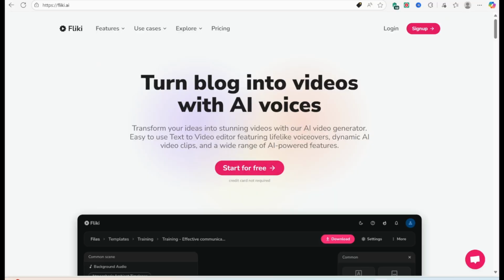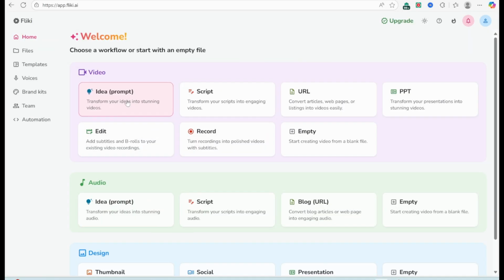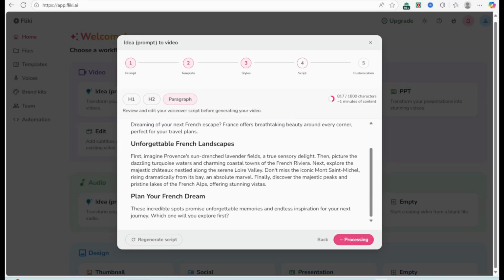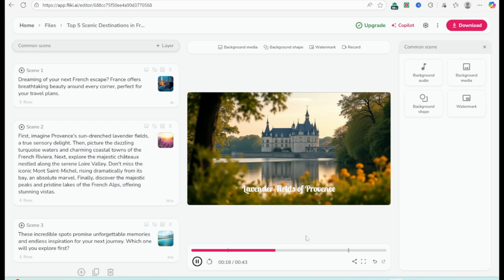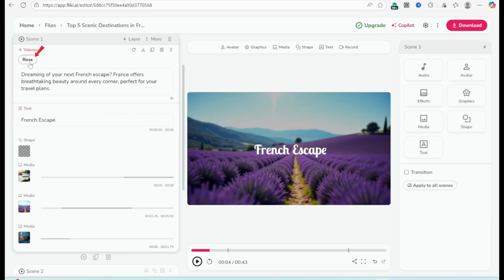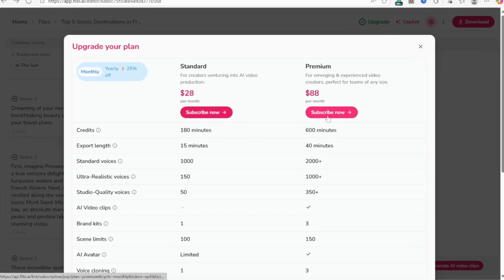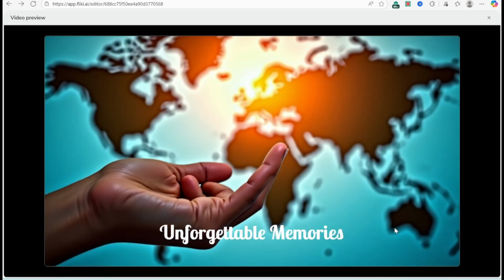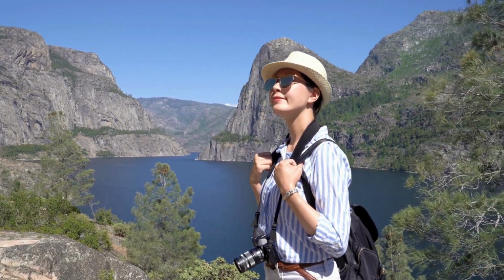How to Use Fliki AI in 2025 — Free Faceless Video Tutorial for Beginners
In this video, you'll learn how to use Fliki AI in 2025 to create high-quality faceless videos for free — no editing skills or camera needed.

I’ll guide you step-by-step on how to sign up for a free Fliki AI account, choose your video style, customize scenes, and export your video. You’ll also see how to use Fliki AI to make passive income on platforms like YouTube, TikTok, or even for client work.

We’ll also cover the free credits system, and what to expect when you upgrade for watermark-free exports.

If you’re looking for a beginner-friendly tool that saves time, money, and energy — Fliki AI is worth checking out.

🎬 Watch now and start your faceless video journey today.